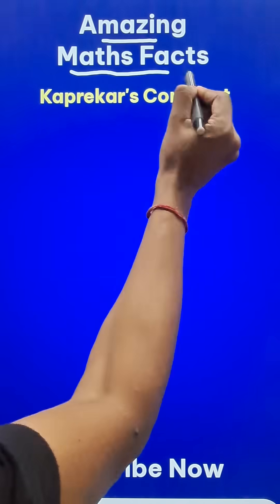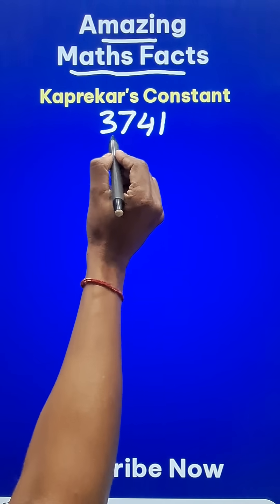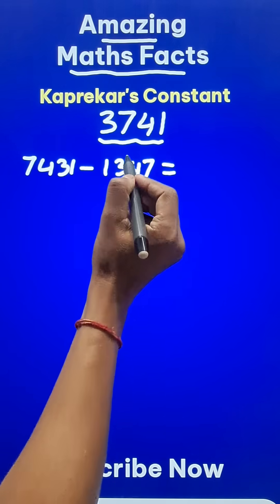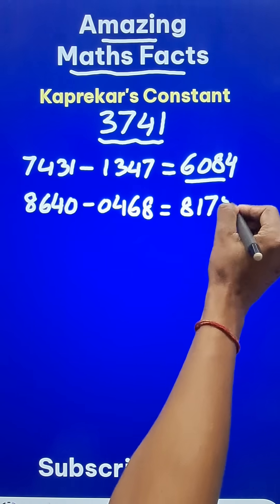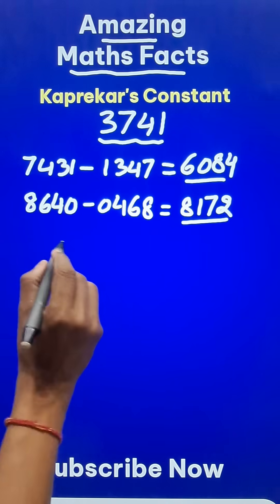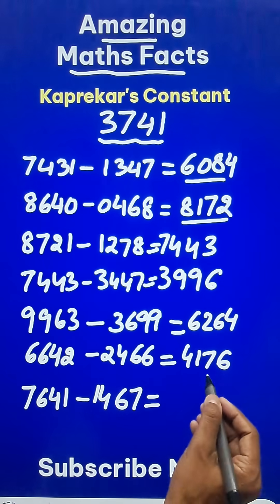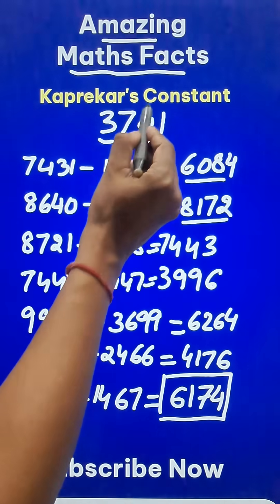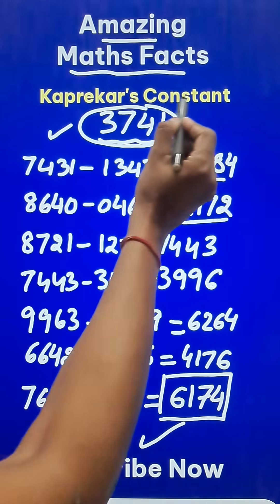Magic Number 6174 II Kaprekar's Constant II Highest - Lowest = 6174 ?